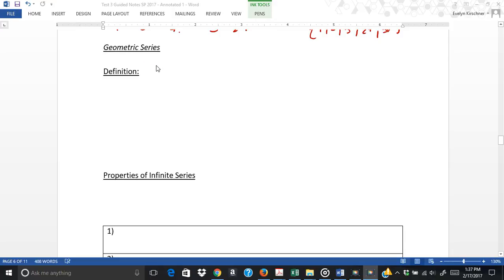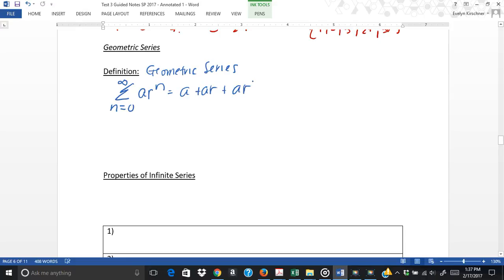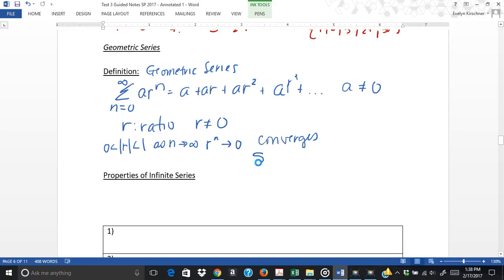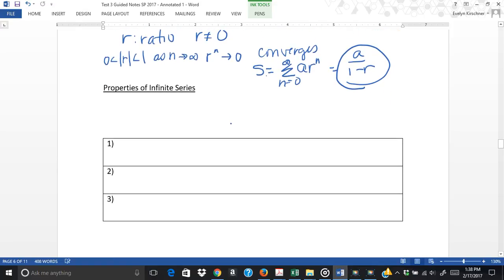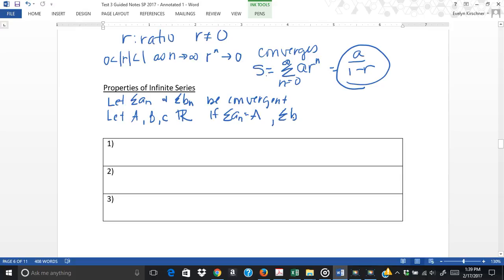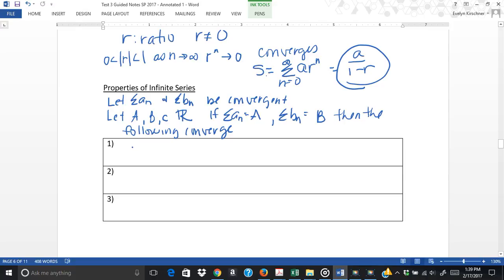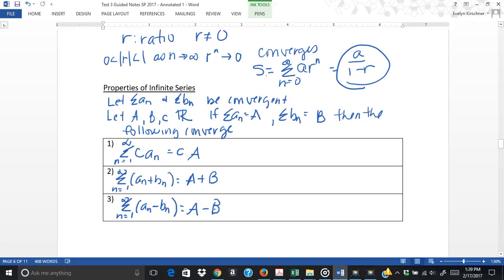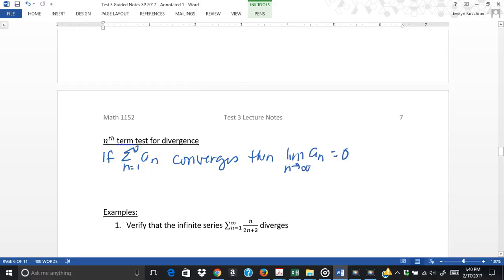Section 9 2 Geometric Series